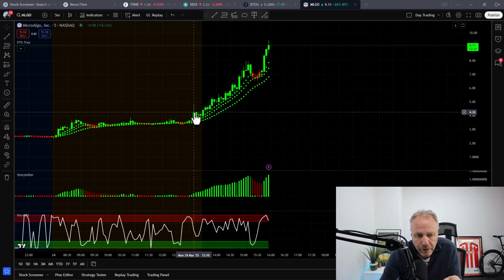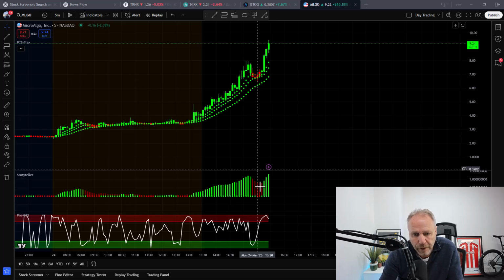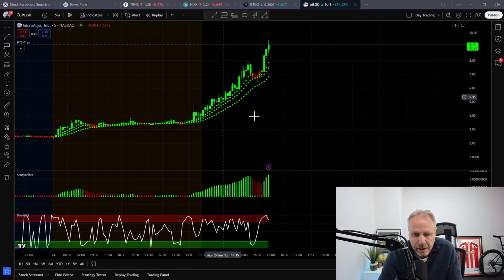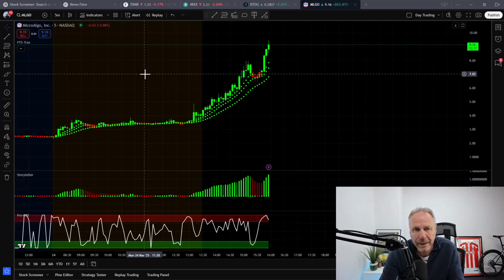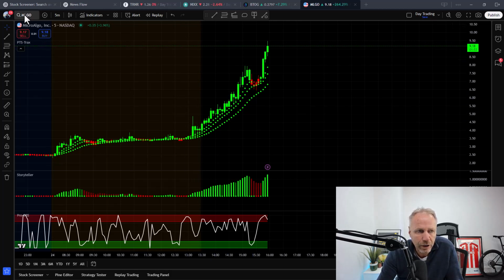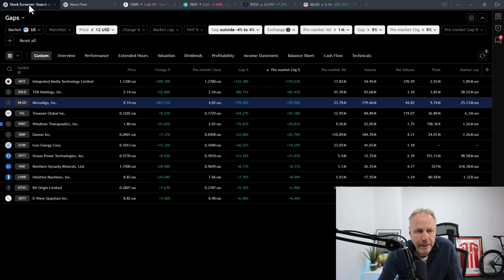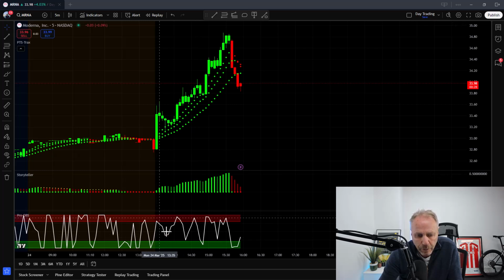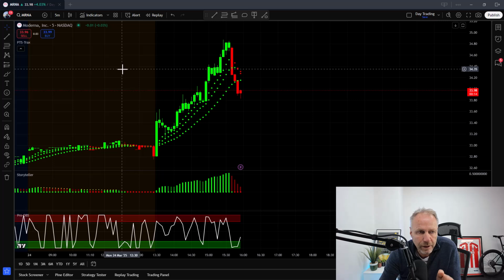MLGO Runs 151% on the Morning Move Using the Colour Strategy Method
In this video, I break down MLGO’s 151% morning move using the Colour Strategy Method.

I walk through how the setup formed, what confirmed the move during the open, and how the colour changes helped keep entries simple and disciplined while momentum accelerated.

You’ll see how I focus on structure and price behaviour rather than chasing candles, why patience matters during fast moves, and how I manage risk when volatility expands.

This isn’t about hype or prediction—
it’s about following a repeatable process and letting the market do the work.

▬▬▬▬▬▬▬▬▬▬▬▬ SOCIAL ▬▬▬▬▬▬▬▬▬▬▬▬